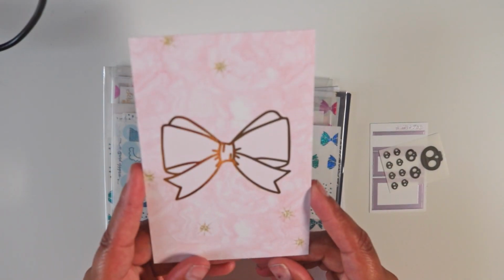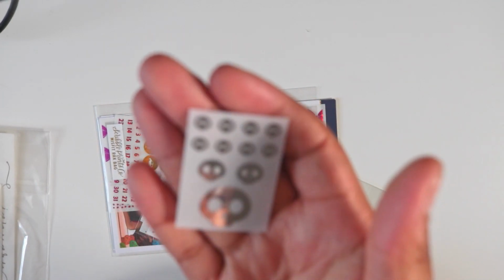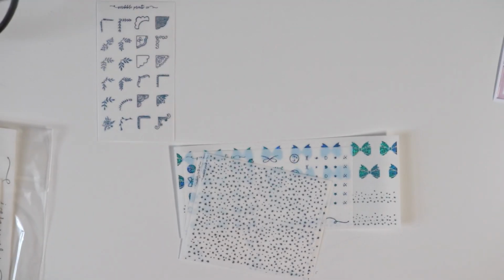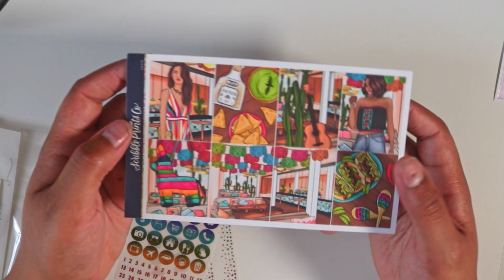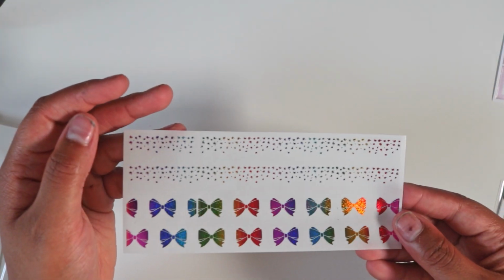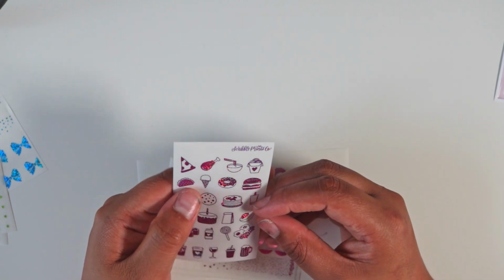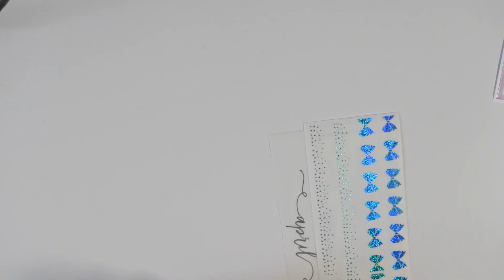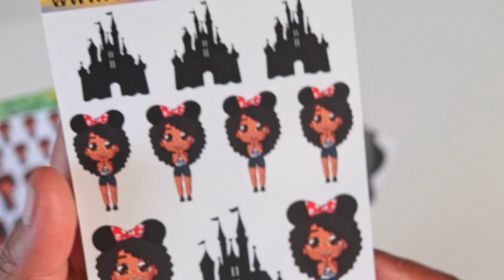My First Sticker Haul Ft. Cookie Sticker Co and Scribble Prints Co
Just some new stickers I wanted to share with everyone!
Sticker haul featuring:
⭐ScribblePrintsCo
⭐CookieStickerCo

new stickers, new sticker haul channel, my first sticker haul, made my stickers with cricut explore air 2, flat lay sticker haul set up, asmr sticker haul, fall sticker kits, autumn sticker kits, holiday 2020 sticket kit haul, rachel's radiant journey, black owned etsy sticker shops, sticker haul playlist, planner and stickers haul, my sticker collection for planning, memories planner sticker haul